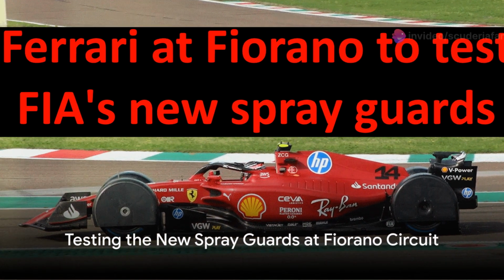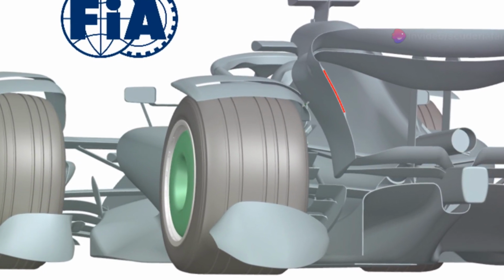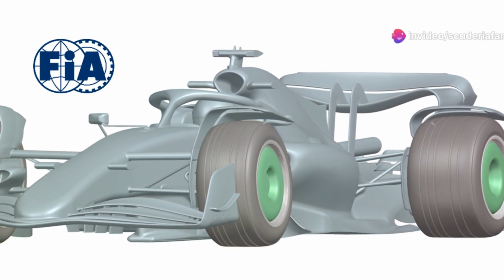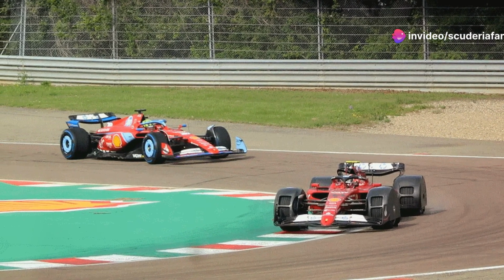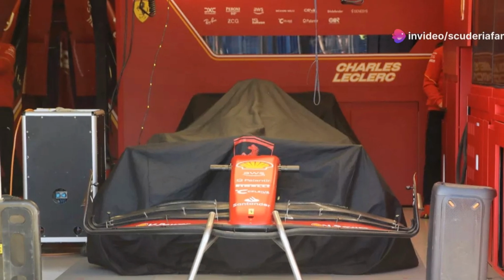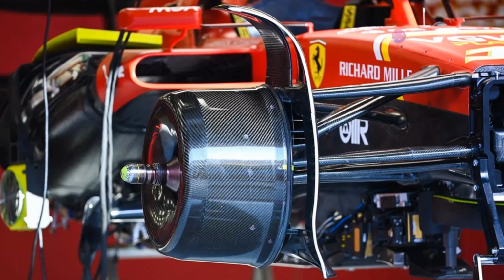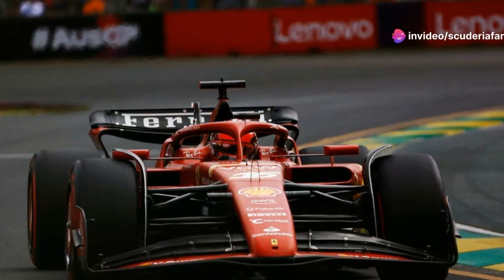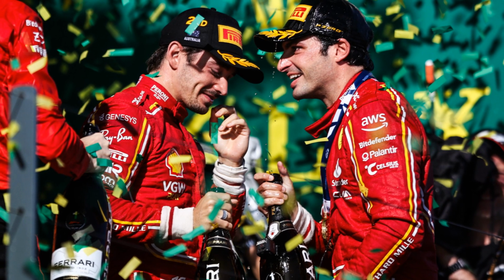Ferrari tests FIA's new F1 spray guards before testing SF-24 updates at Fiorano circuit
Scuderia Ferrari is currently conducting tests on the new spray guards developed in collaboration with the FIA. The testing kicked off on Thursday morning at the Fiorano circuit, with Ferrari junior drivers Arthur Leclerc and Oliver Bearman participating in this special day of track activities. Arthur Leclerc took to the track in the SF-75 car equipped with spray guards, while Oliver Bearman drove the SF-24 adorned with the livery used in the recent Miami Grand Prix.

The home circuit of the Prancing Horse was artificially soaked, allowing the Ferrari driven by Arthur Leclerc, outfitted with wheel fairings, to position itself ahead of the red car piloted by Ollie Bearman. This setup aimed to assess the level of visibility achievable when heavy rain necessitates the use of Pirelli full wet tires (the blue compound), which results in significant water flow and poses visibility challenges rather than grip issues for the cars on the track.

Last year at the Silverstone circuit, experiments were conducted with less intrusive solutions on Formula 1 cars, but these yielded unsatisfactory results and were subsequently abandoned. However, at the Fiorano track, a notably different and more invasive concept is being tested: both the front and rear wheels are enveloped by carbon fiber discs that completely encase the tires.

Upon closer inspection, "windows" have been observed on the front view of these discs, which will be progressively opened or closed throughout the day to evaluate the tire's behavior, water displacement, and the impact of spray on the following driver.

This experimental approach is considered "extreme" as it fully covers the tires. However, a careful examination of these rather unattractive discs reveals possible side panels that could be removed, indicating that the design is still under development. Nonetheless, the system enables precise evaluation of the threshold at which visibility begins to deteriorate.

In this captivating video, we dive deep into Ferrari's cutting-edge spray guard testing at their iconic Fiorano circuit. Witness the meticulous process as the engineering team pushes the limits of aerodynamic innovation, ensuring their vehicles are prepared to tackle even the most challenging weather conditions.

With exclusive insights from the track, we'll uncover the science and technology behind these rigorous tests, showcasing Ferrari's commitment to delivering unparalleled performance and reliability. Prepare to be amazed as we explore the future of automotive engineering through the lens of this legendary Italian marque.

OUTLINE:

00:00:00 Testing the New Spray Guards at Fiorano Circuit
00:00:52 Evaluation of Invasive Concept at Fiorano Track
00:03:51 Filming day
00:05:42 Updated SF-24

OUR LINKS